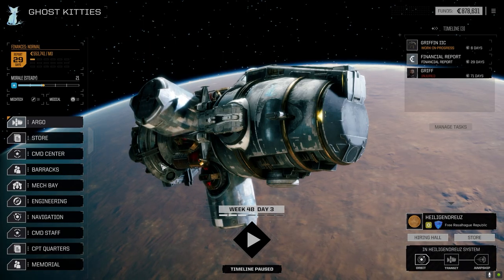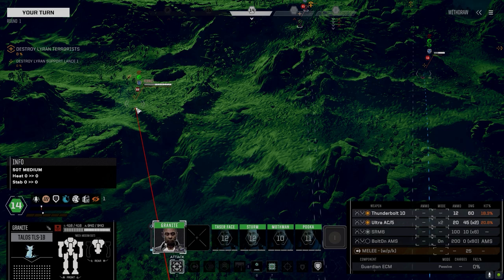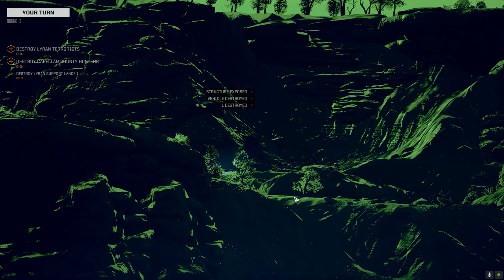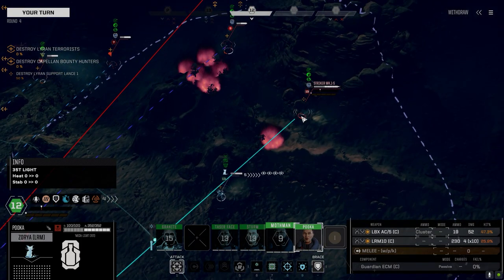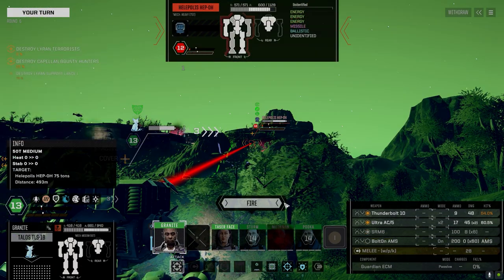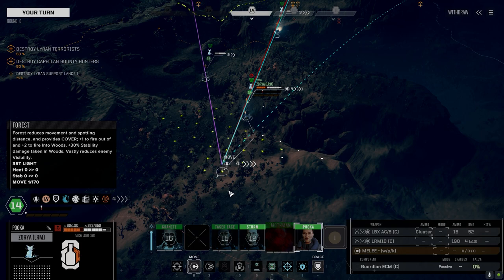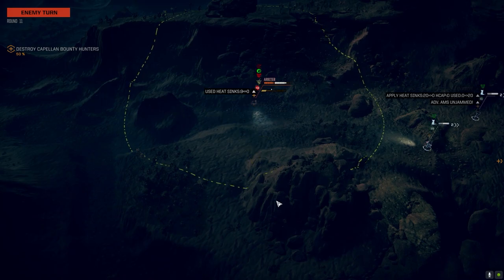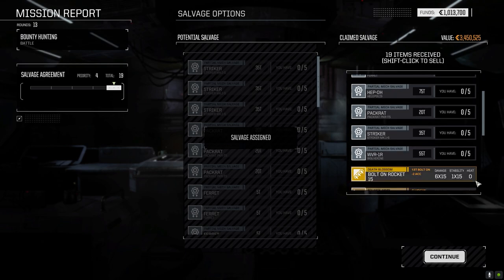Roguetech - Inheritance Ep17